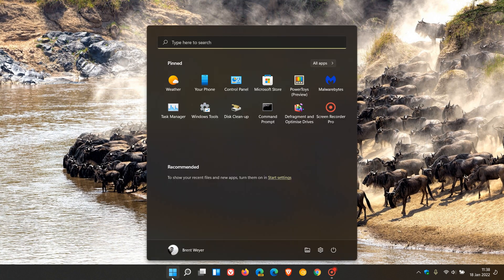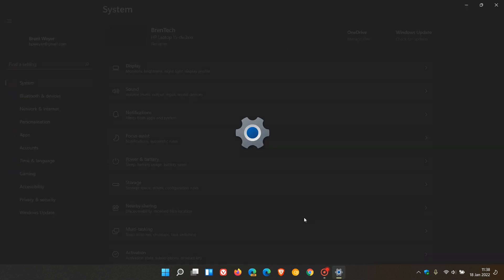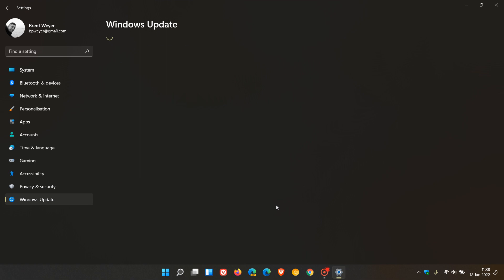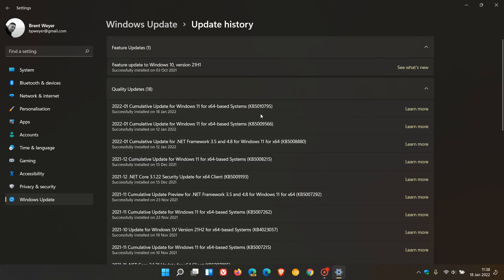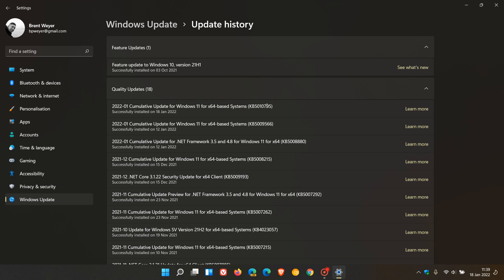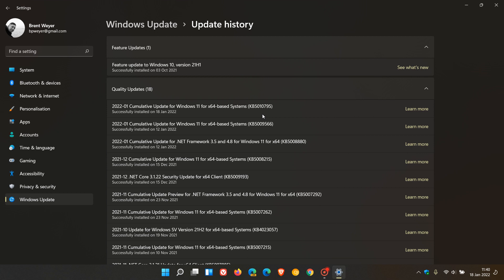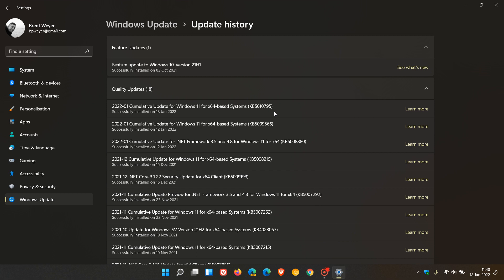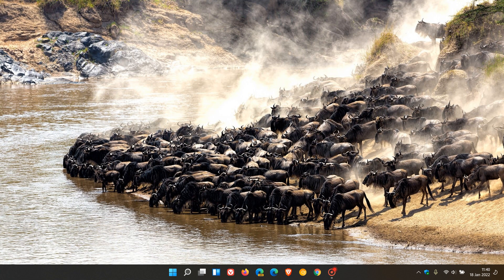Microsoft release emergency Windows 11 KB5010795 & Windows 10 KB5010793 updates to fix VPN issues